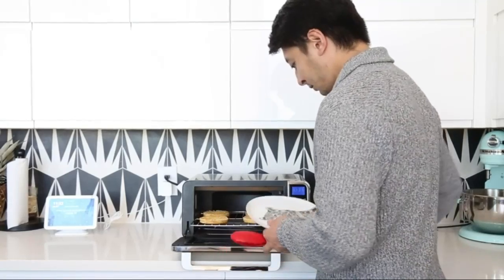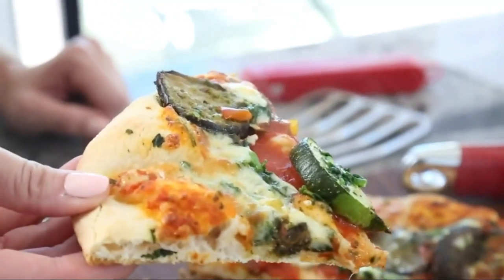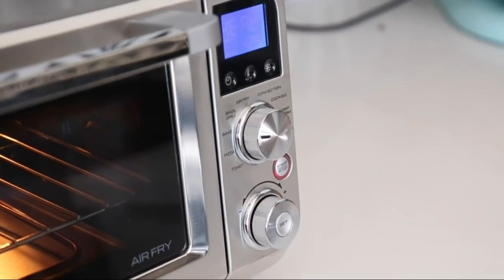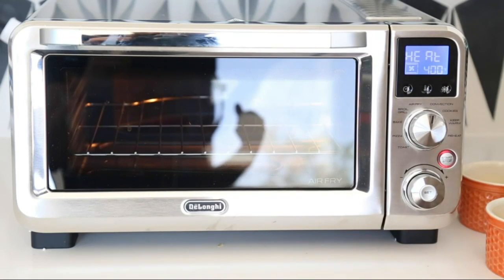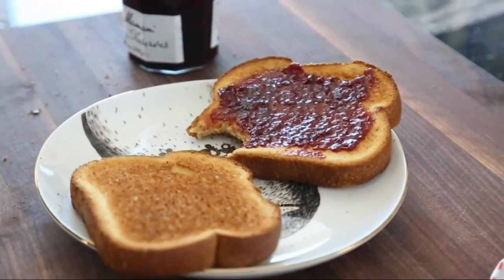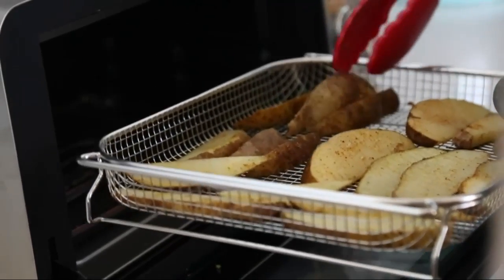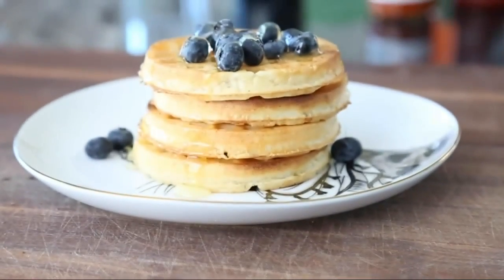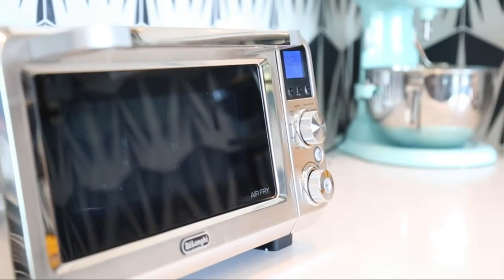Best Deep Fryer, Which is best deep fryer for your needs?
We're here to help you find the best Deep Fryer for your needs. We carefully analyze customer  reviews, performance data, budgets, detailed information and special features of products to make sure we're recommending the right product for you.

Here is our checklist of the best slow cookers

All of the videos in this channel are the property of the website owner and the product owner. This is not a promotional video; we are simply trying to introduce some cool gadgets to the world. We appreciate your support of our channel, which allows us to continue making videos.

 This commission does not affect the price you pay for the product.

Fair use is a legal doctrine that allows the limited use of copyrighted material without permission from the copyright holder for purposes such as criticism, commentary, news reporting, teaching, scholarship, and research. The use of copyrighted material in this video is for a transformative purpose, namely to provide commentary and criticism of the original work.